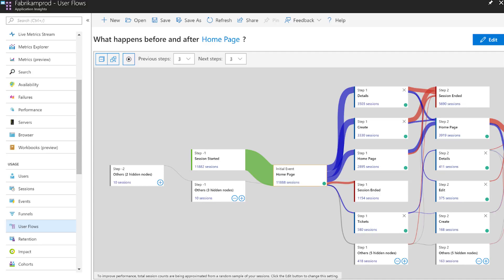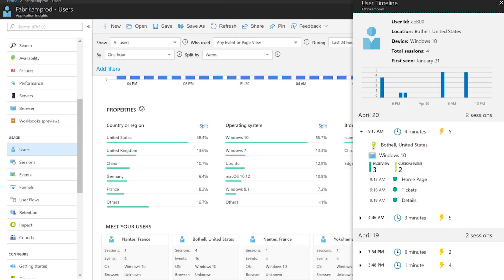Azure This Week - 13 July 2018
In this episode of Azure This Week, Dean takes a look at the Public Preview of Immutable Blob Storage, General Availability of user behaviours in Application Insights, and there’s a new free e-book on serverless architectures.